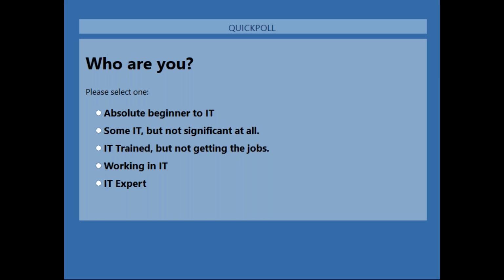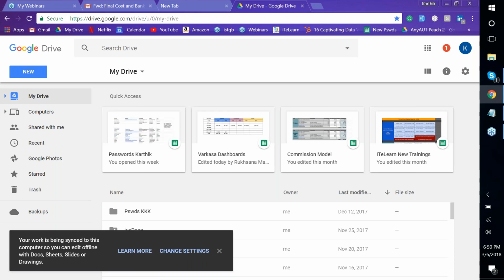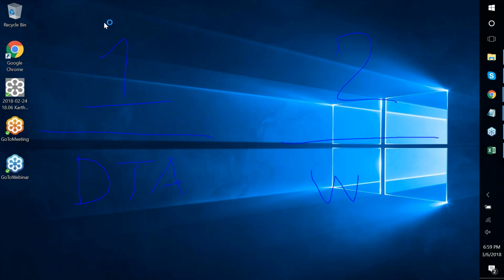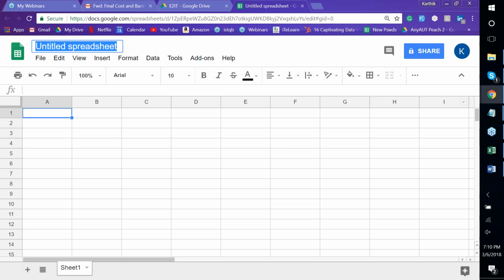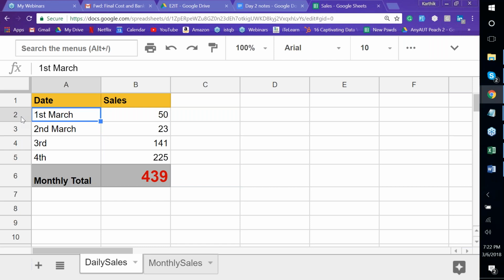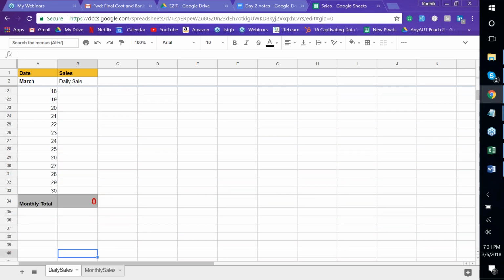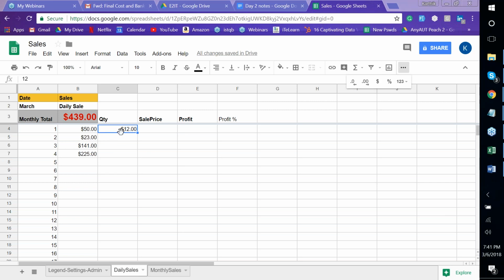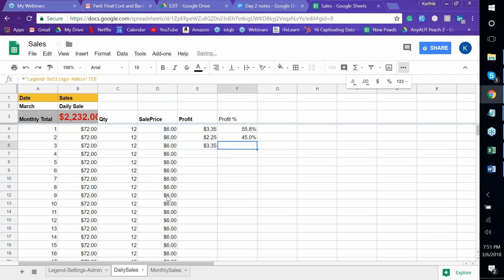Entry to IT Live Training Day 02 Session - iTeLearn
Entry to IT  Day-02 Session

Implementing IT in business eases the processes of storing and sharing the documents. Although IT can be used effectively in many areas in the business sector, this is the primary sector where it is used effectively and widely.

Microsoft has an office suite which contains Words, Excel, PowerPoint etc to deal with the different types of documents and records whereas Google offers Google Doc, Spreadsheets and Google Slides for the same purpose.

In this session, you will learn more about Google products such as docs, spreadsheets etc which have the similar features as that of Words and Excel respectively. This will help you to build a strong base in Excel, spreadsheets etc upon which you can build a good career in IT.